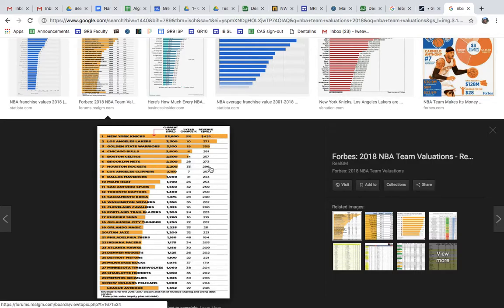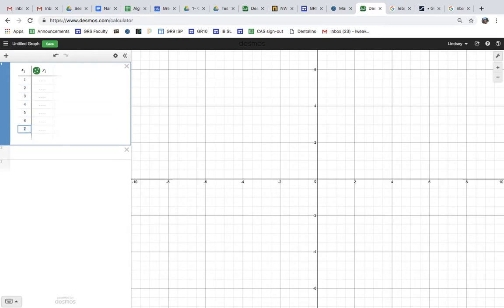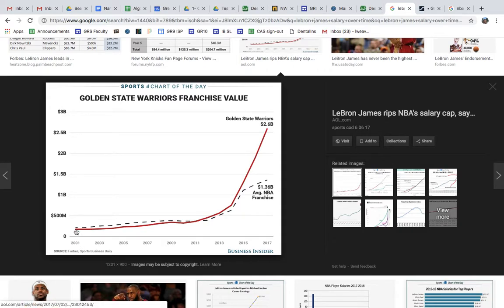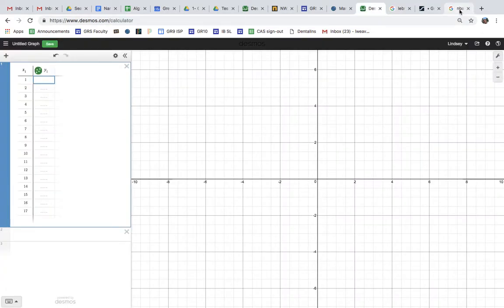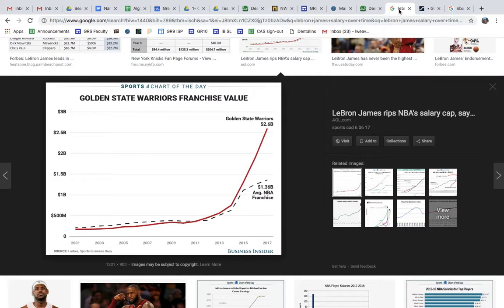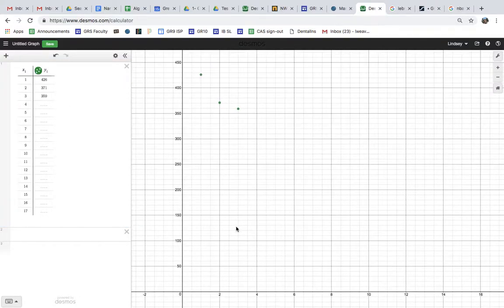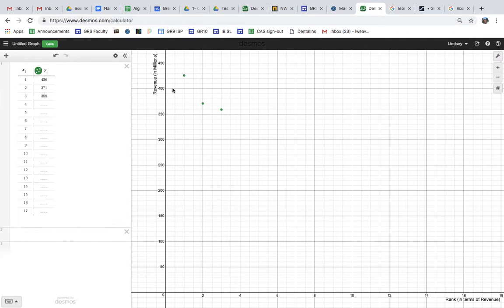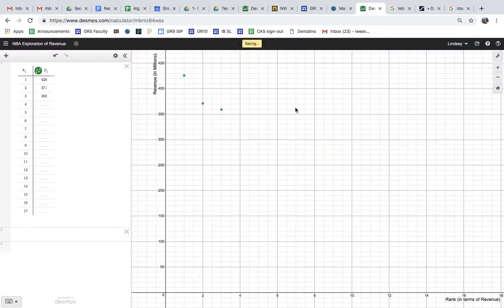How to Collect Data on Desmos Exponential Phenomenon